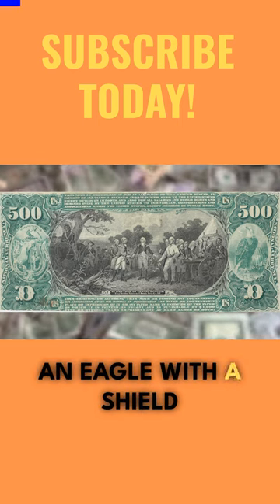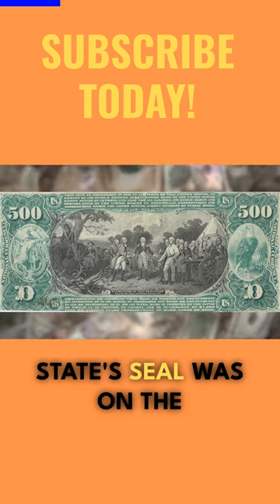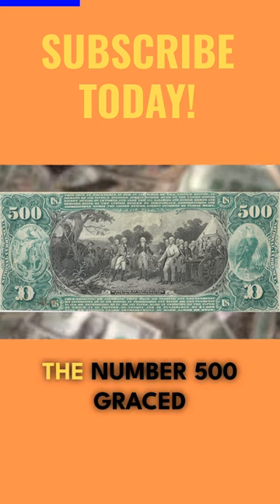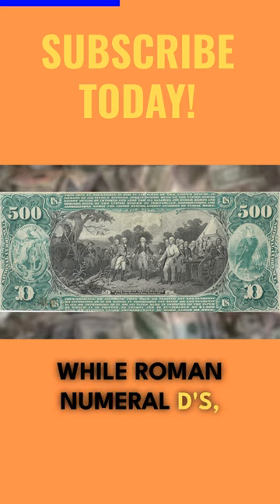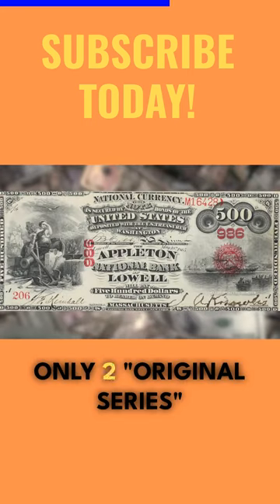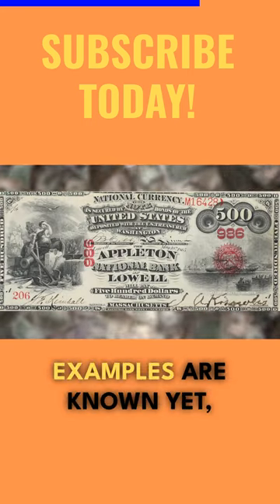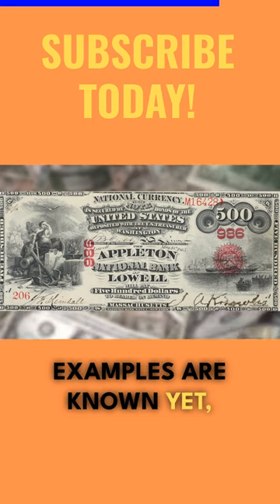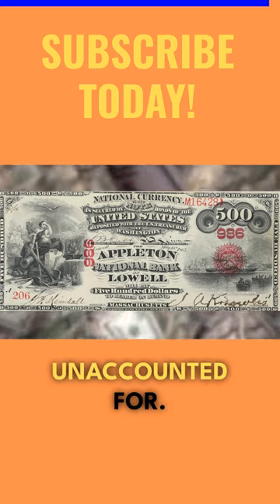The Lost $500 National Bank Notes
Full Video in Our Channel! Welcome to our dive into the history behind the United States $500 National Bank Notes, a denomination within a type of currency that significantly impacted American History. Journey with us as we delve into the origins of the $500 National Bank Notes, starting from the National Banking Acts of 1863 and 1864, and tracing its evolution into its final issuance with the Series of 1875, significantly before the creation of the Federal Reserve Banks.

Discover why this currency was initially created, explore its various redesigns, and learn about the different varieties that emerged over time. A very rich chapter for numismatics in the United States.

Although this denomination has been discontinued by the U.S. Treasury and is no longer issued by the Bureau of Engraving and Printing, the $500 bill holds an iconic place in U.S. currency and represents a unique chapter in American monetary history through its paper money. Join us for another amazing chapter in the story of the $500 notes.